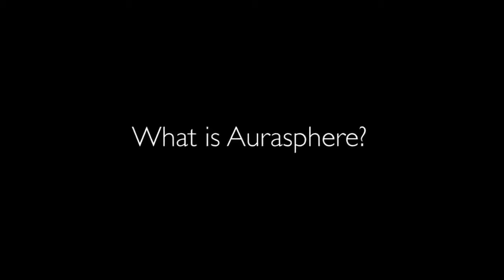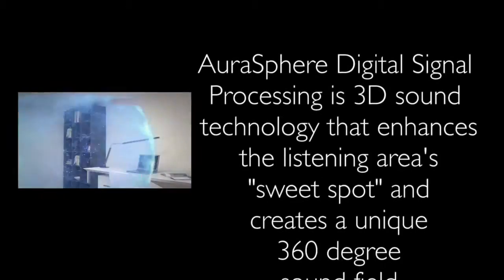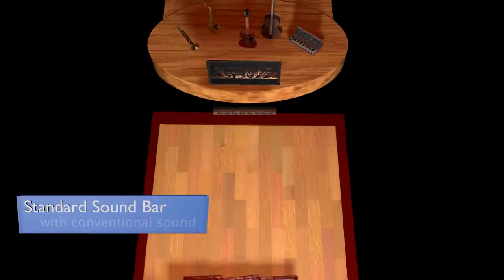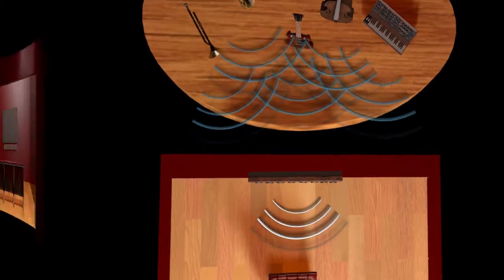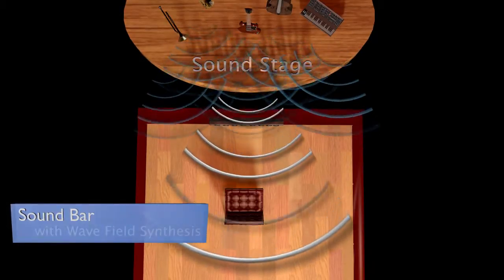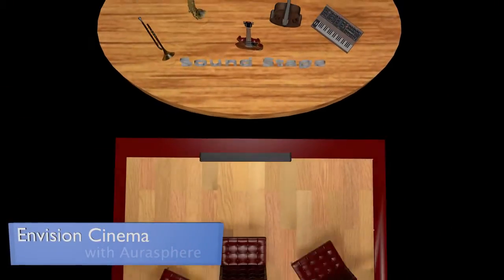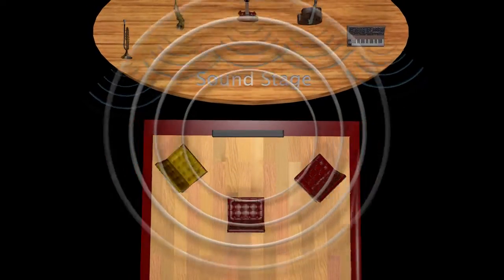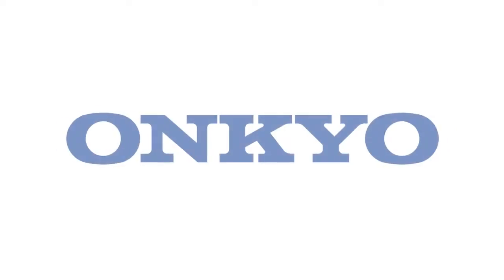ONKYO - Aurasphere Technology in Envision Cinema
A break down on what Aurasphere Technology is and how it works with the LS-B50 and LS-T10